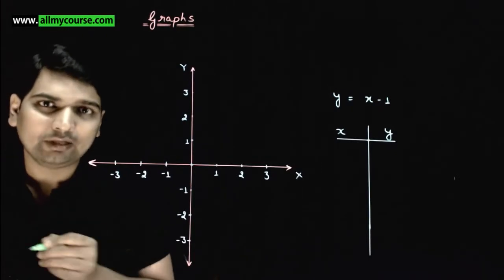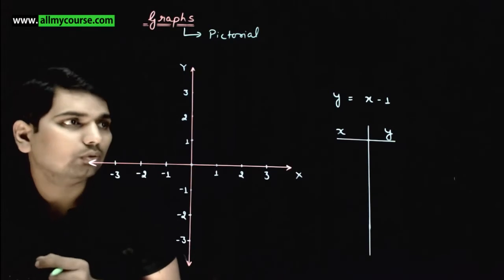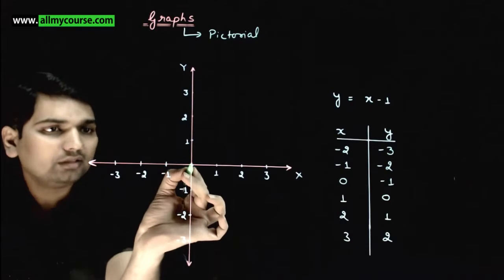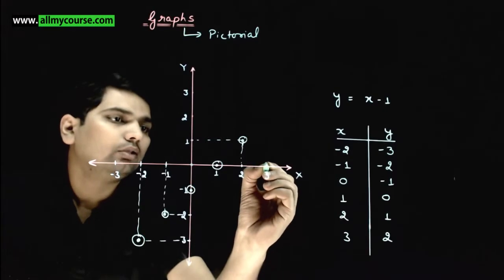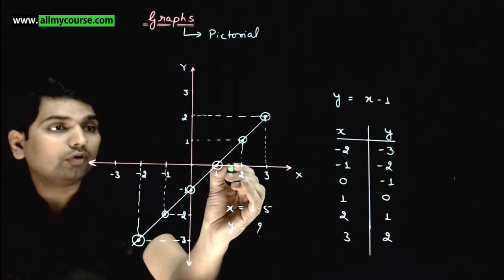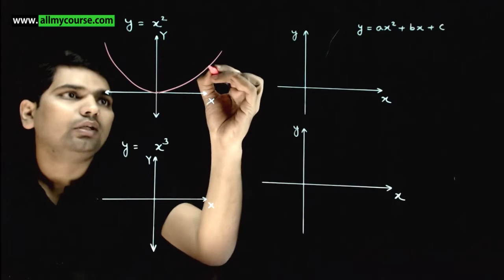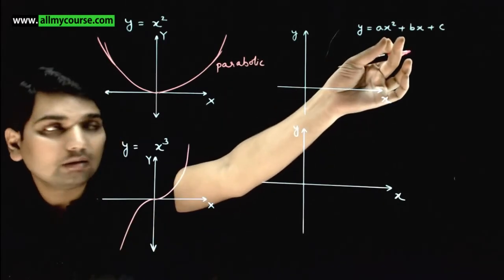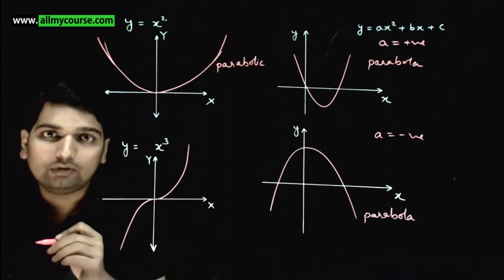34 Graph of a function